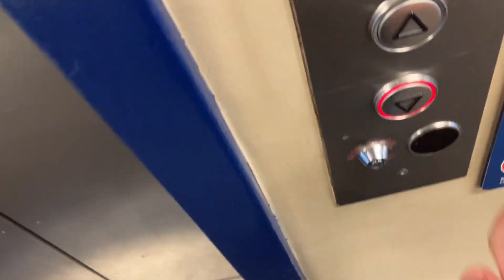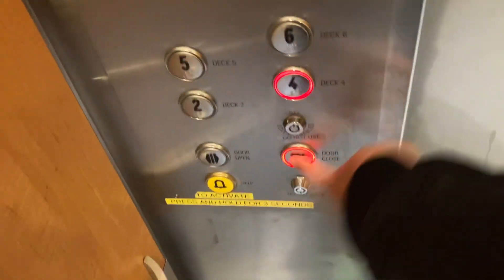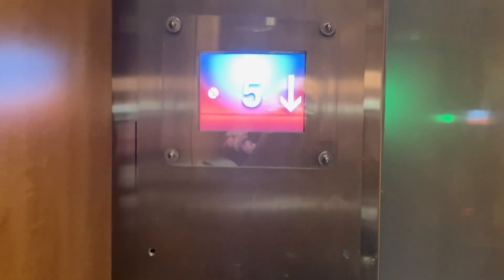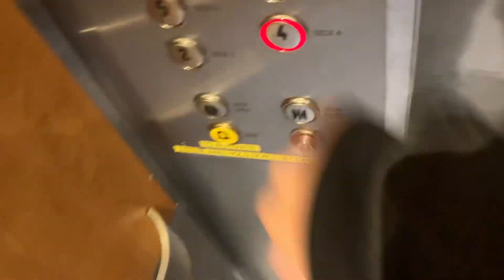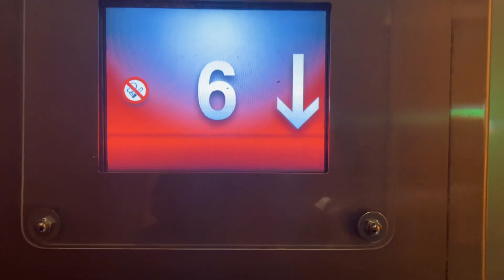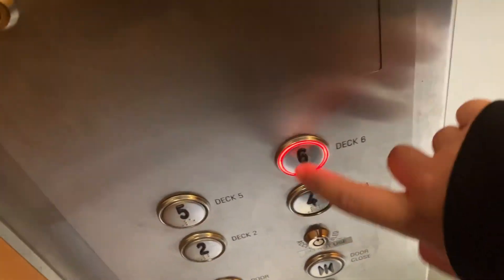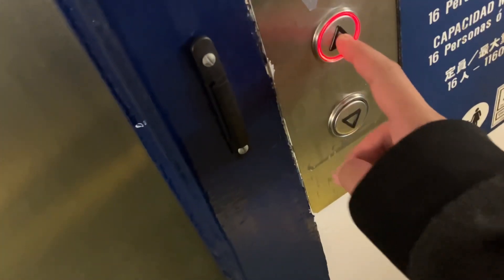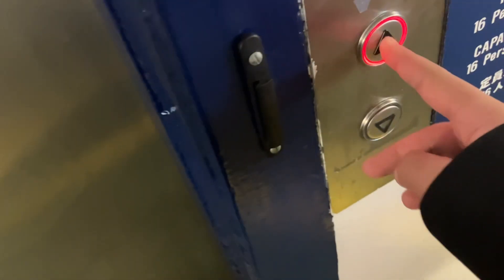⛴️🇨🇦 MarineLift (Plimley) Traction Elevator (Aft) | BCFerries Spirit of Vancouver Island